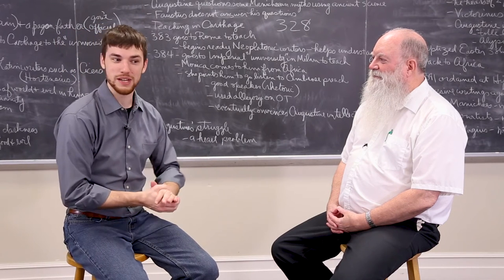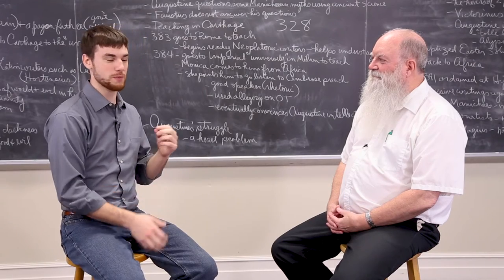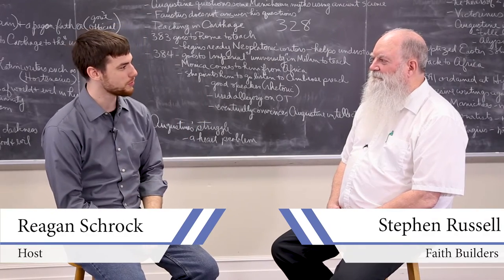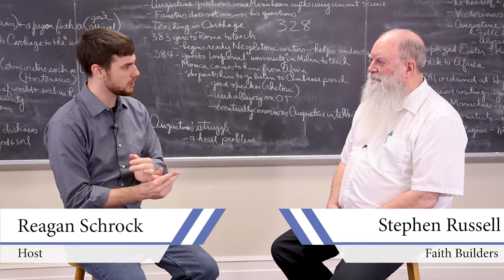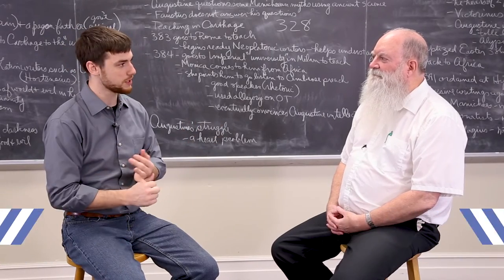Nonresistance in the Old Testament — Stephen Russell — Ep. 053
Was Jesus' command to love our enemies a new concept presented only in the New Testament? Did God want his people to love their enemies throughout history? In this episode, Stephen Russell traces the history of Nonresistance into the Old Testament and shows that, even before the New Testament, it was God's will for his people to love their enemies.

This is the 53rd episode of Anabaptist Perspectives, a podcast, blog, and YouTube channel that examines various aspects of conservative Anabaptist life and thought.